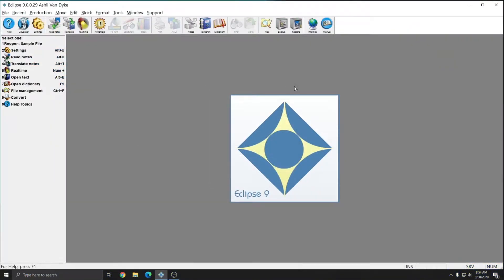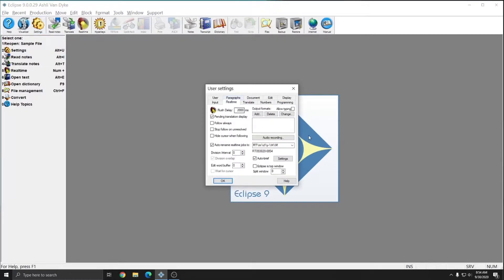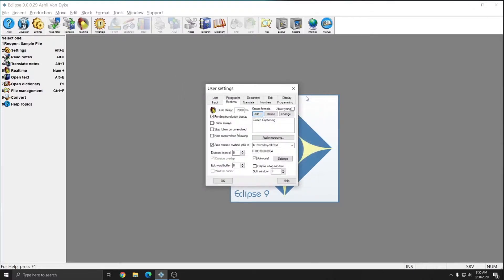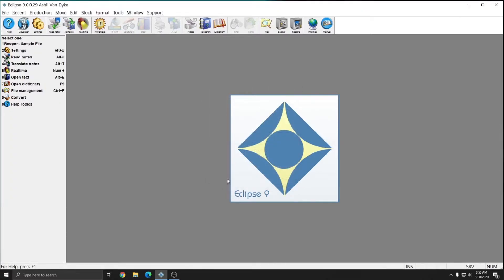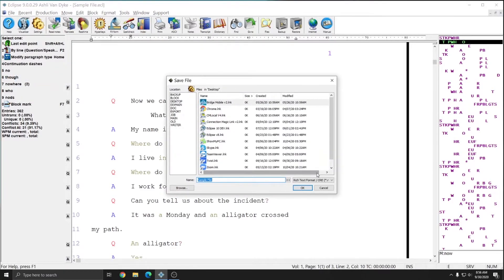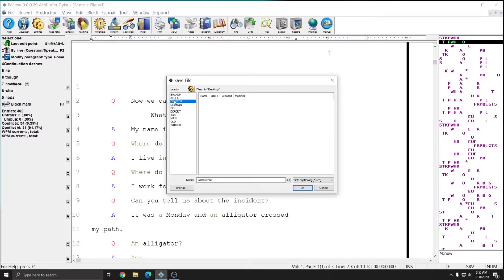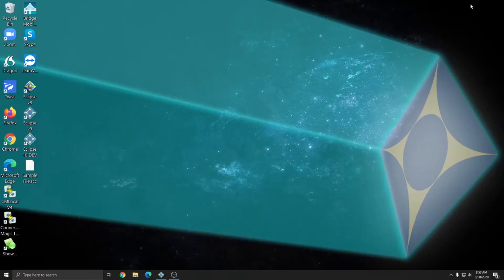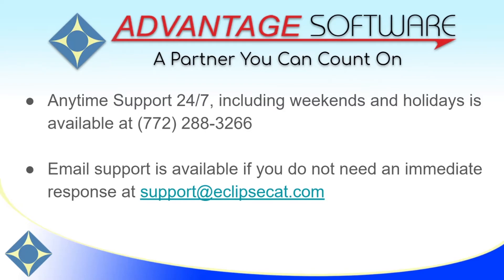How to Create SCC Files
Learn how easy it is to create .SCC files for post-production captioning in Eclipse AccuCAP by Advantage Software.

With just a few clicks, export your work in this frequently sought after file format and send it off. Add this file type to your list of offered services and expand your clientele today.